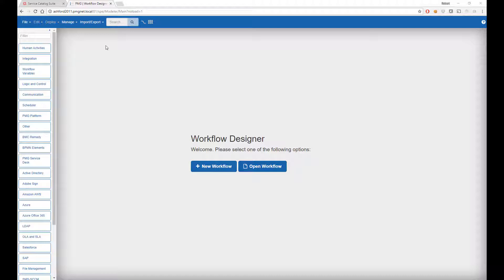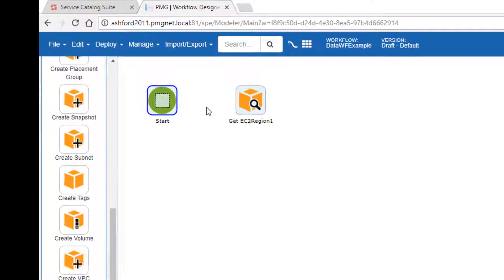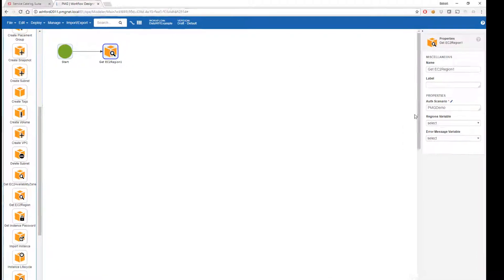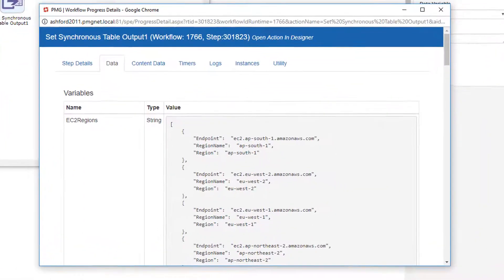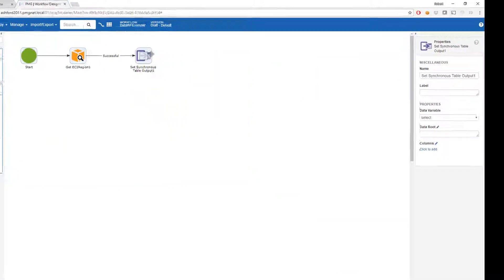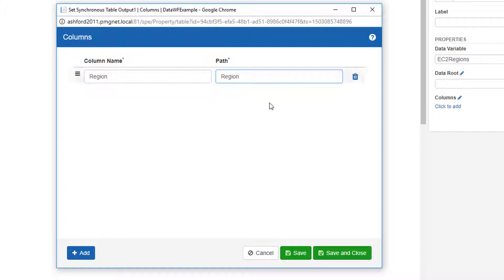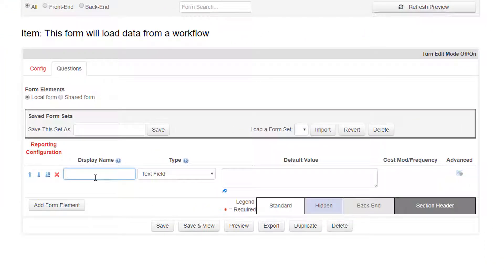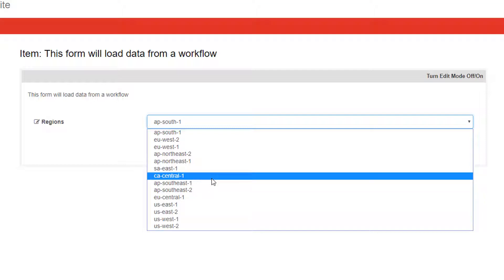PMG Data Workflow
Learn how to use the power of PMG workflow to leverage advanced logic, including interacting with third party systems to return data for use in forms and reports, all visually, without code.